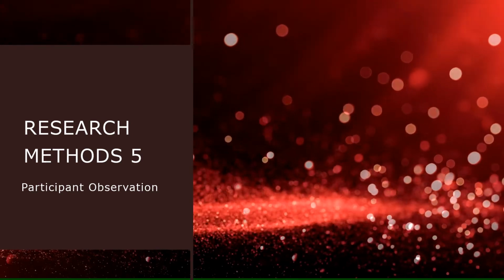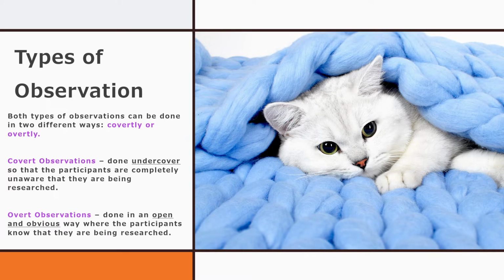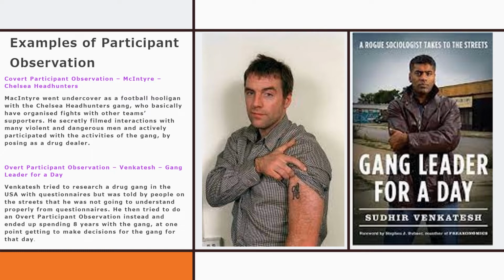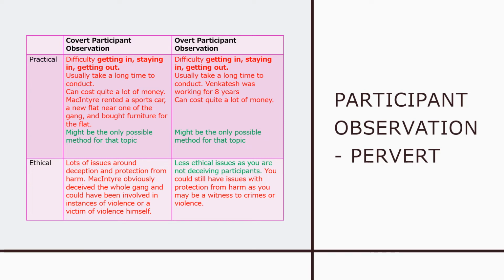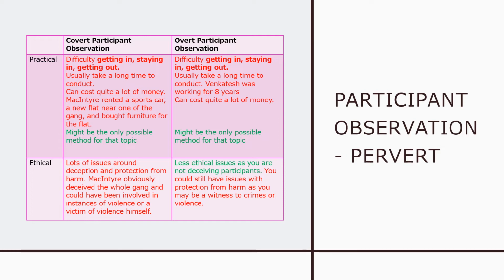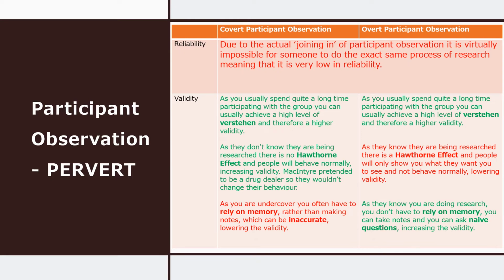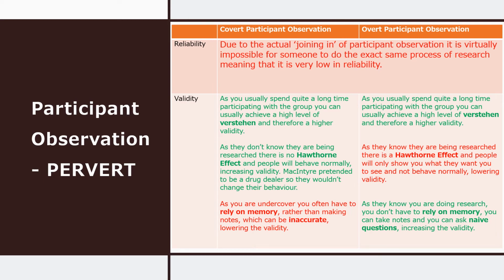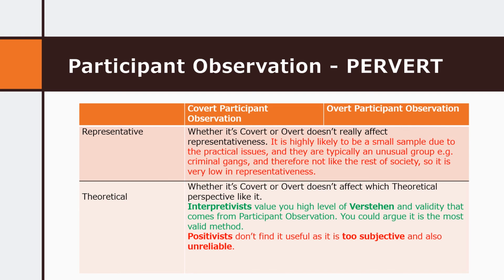RM5 - Participant Observation